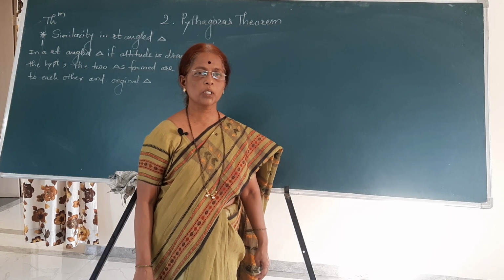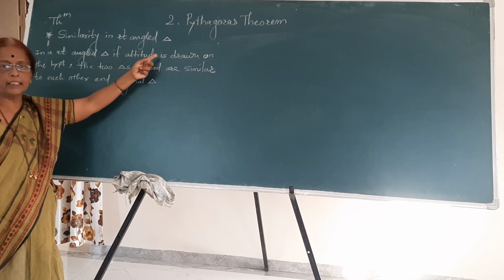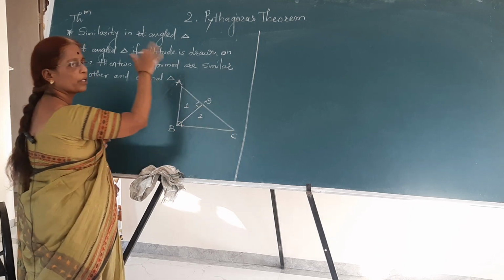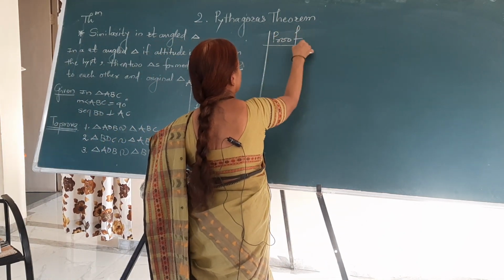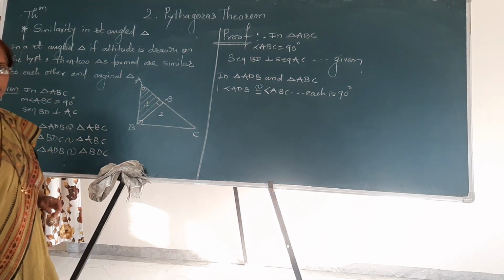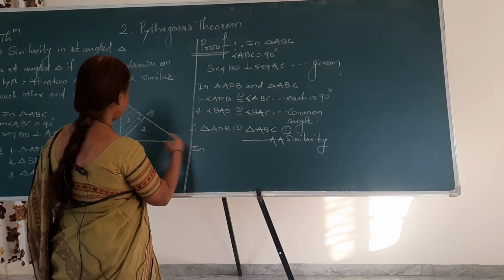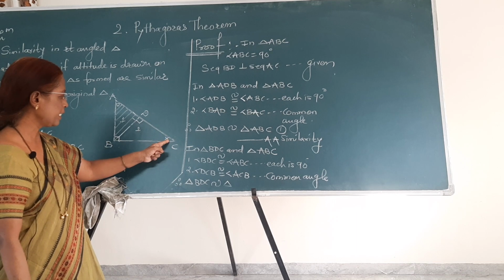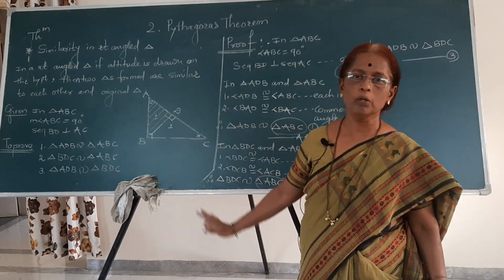SIMILARITY IN RIGHT ANGLED TRIANGLE | SUJATA DESHPANDE | PYTHAGORAS THEOREM | 10TH SSC | GEOMETRY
Hii, this is 6TH lecture of Sujata teacher here in this video the SIMILARITY IN RIGHT ANGLED TRIANGLE is explained this is the most important theorem in 10th SSC board class in subject of GEOMETRY. Please go through my previous videos also. In this series teacher will be focusing mainly on the core concept of GEO.and how to solve the numerical.